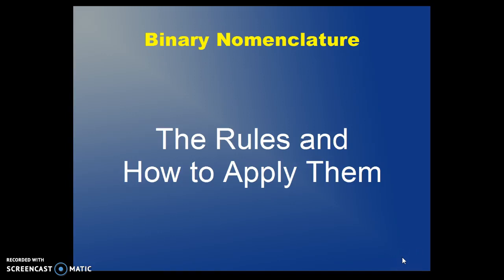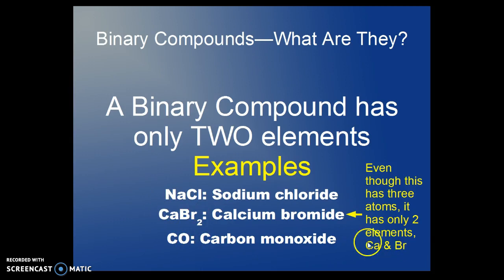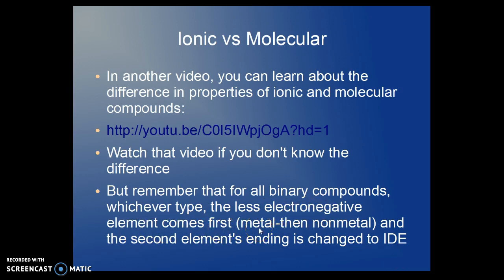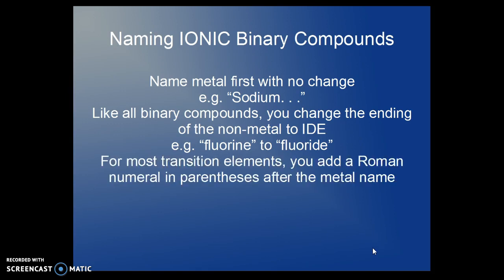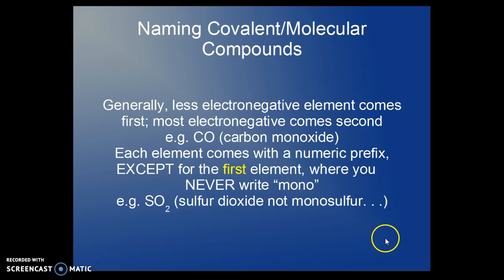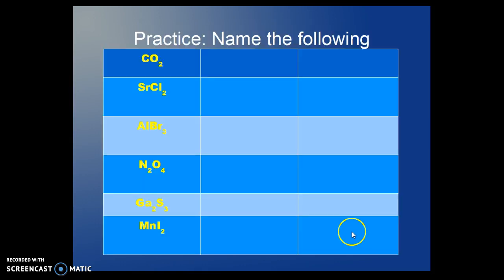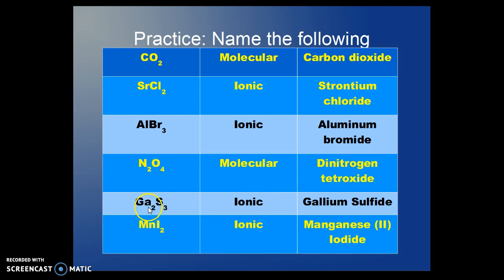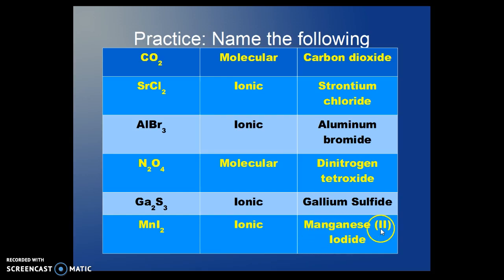Binary Compounds: Nomenclature PAP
The rules of naming compounds comprised of only two elements, both ionic and molecular substances.